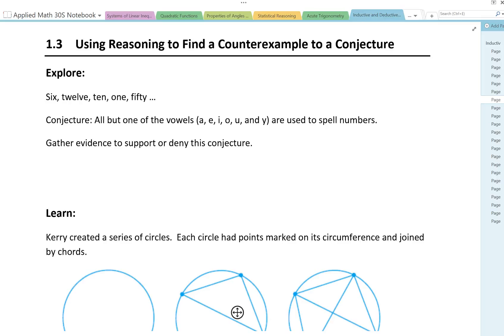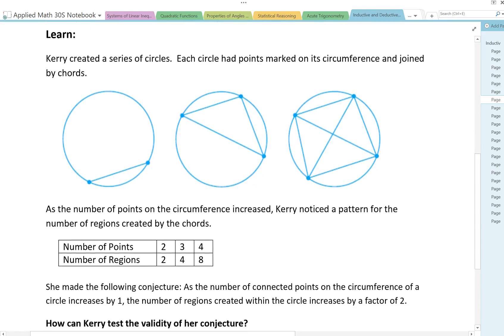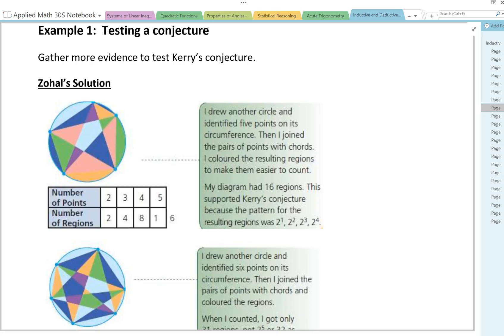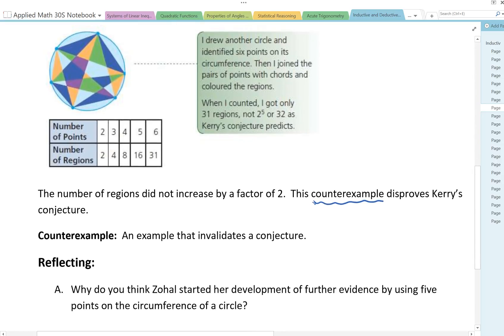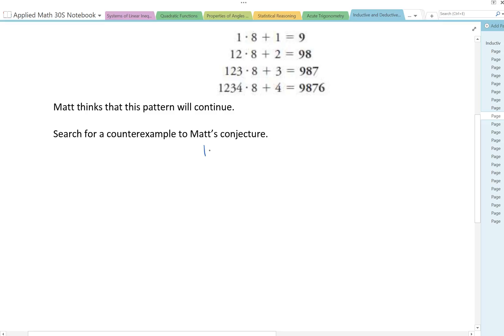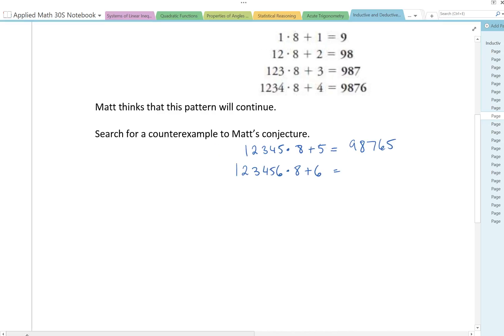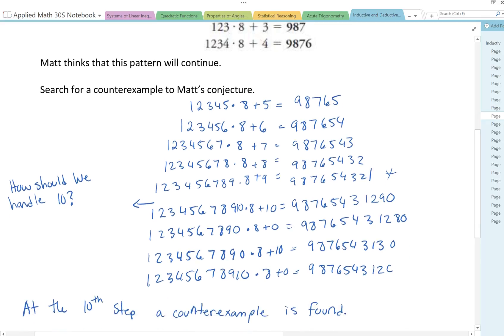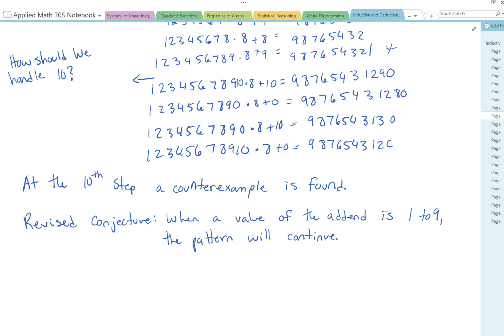1.3 Using Reasoning to Find a Counterexample to a Conjecture